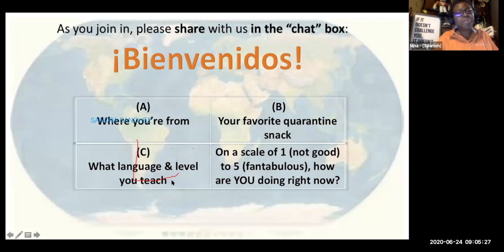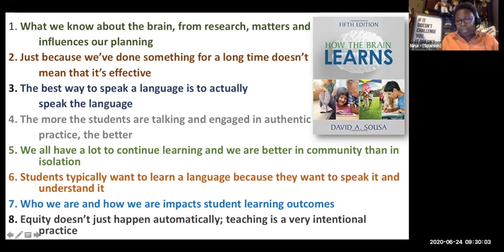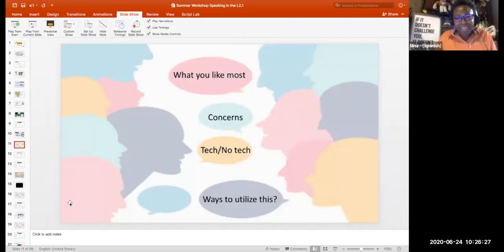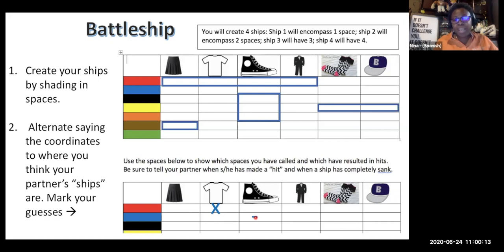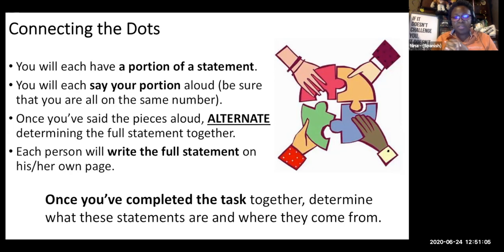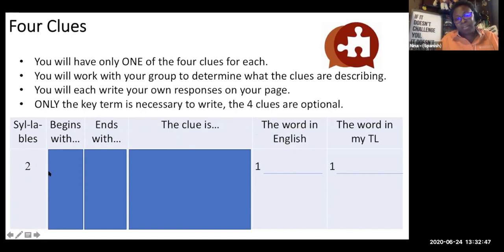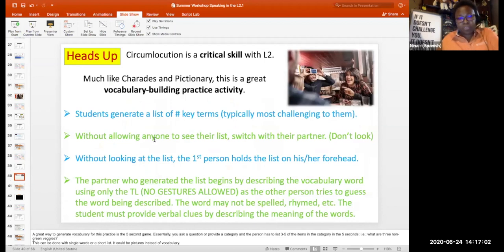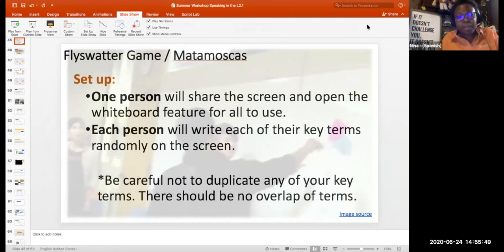"Get Your Students Speaking!" Workshop with Nina Wilson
Workshop introduction
00:00:00 Introduction and Welcoming Ritual
00:06:15 Focus Questions
00:08:39 Agenda
00:17:21 Agreements
00:22:58 How the Brain Learns teaching philosophy

Proficiency Based activities and tech tools
00:39:50 Info-gap
00:03:38 A picture is worth a thousand words
01:15:02 Battleship
01:28:00 Partner predictions
01:44:46 Connecting the dots /foursquare
02:12:51 Four clues
02:31:56 Charades and pictionary
02:40:30 Circumlocution/heads up
02:46:32 Flipgrid
02:57:53 Voki
03:04:57 Flyswatter game